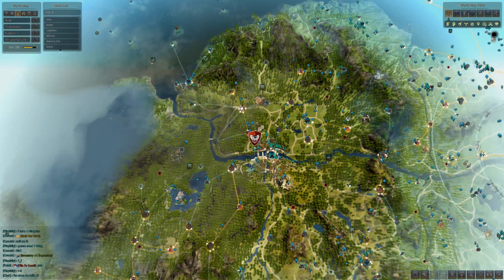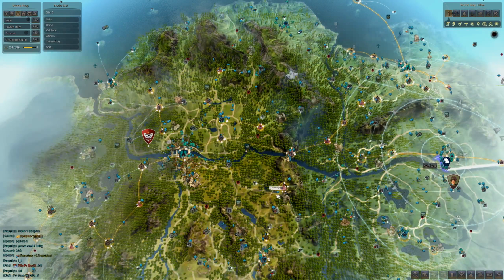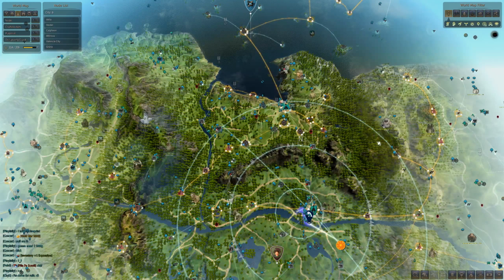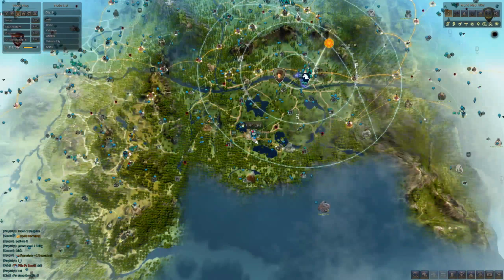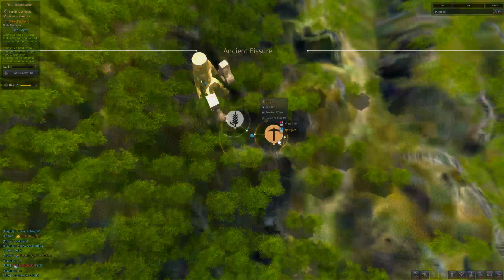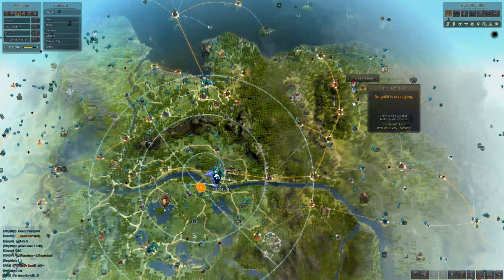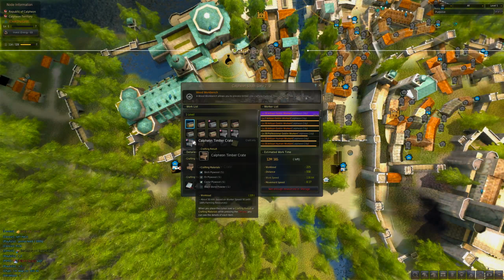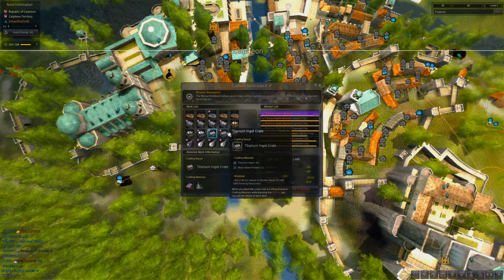Setting Up Nodes w/ 250 CP To Make 2 Bil a Month In BDO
This is the first video of a two part series. The CP required to invest in everything shown here is only around 250. The next video will be for people with 300-350. Please share to anyone that needs help.

Do NOT let CP sit there. If you have leftover cp after this guide then use it for farms. The produce workers are meant for that, and will be talked about more in the next one.

Try not turn in these crates until you have reached Master 2 trading. I know that you can get the trade buff at Artisan 1 now, but the cut in profit is around 40%.